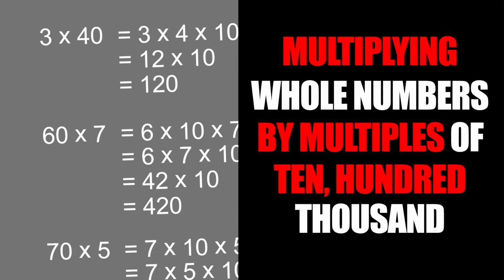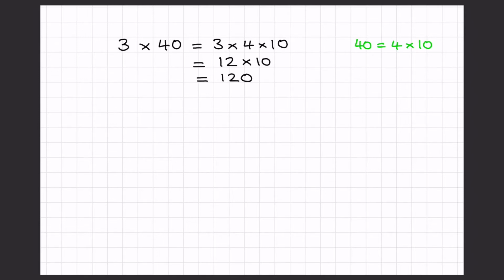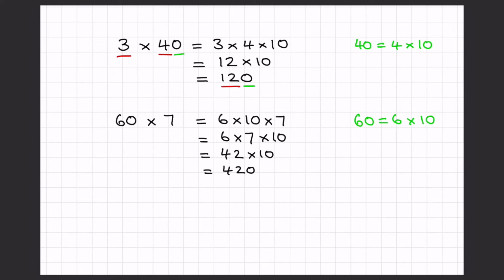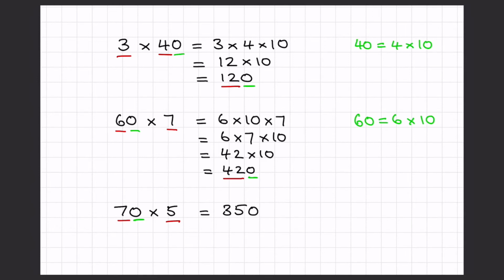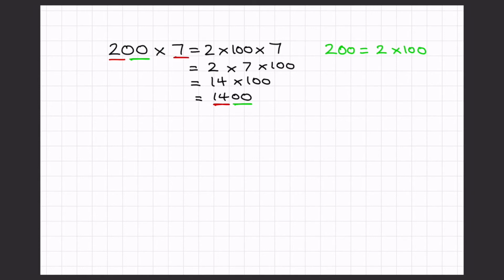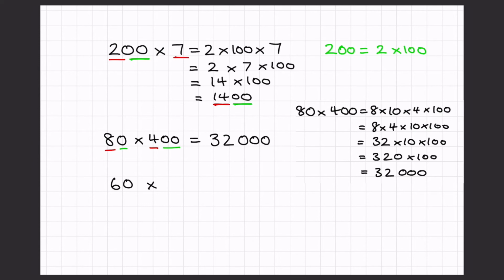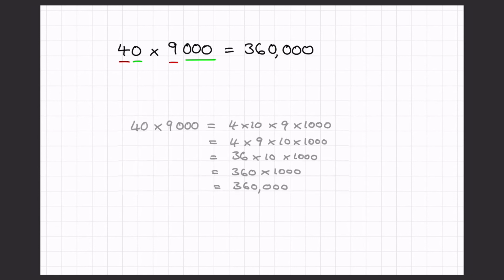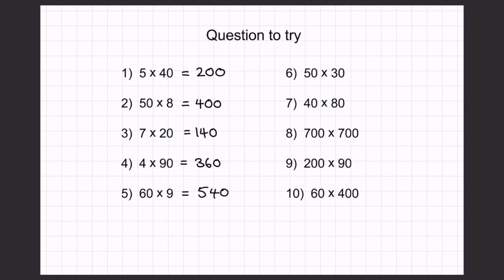NUMBER: Multiplying whole numbers by multiples of 10, 100 and 1000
This video looks at multiplying whole numbers by multiples of 10, 100 and 1000. There are also a few questions at the end try.